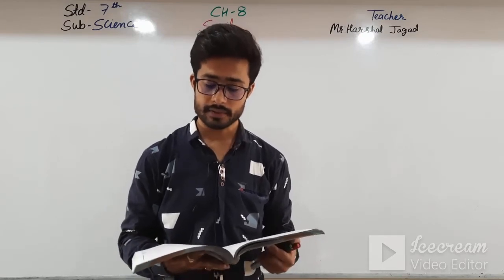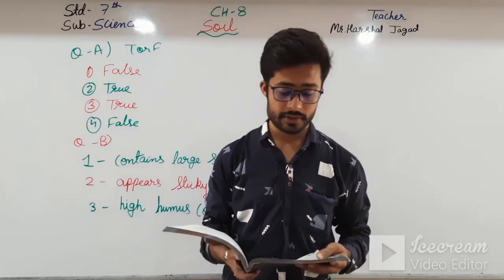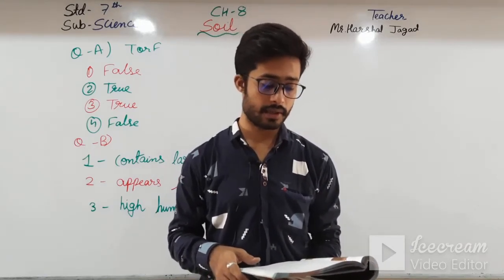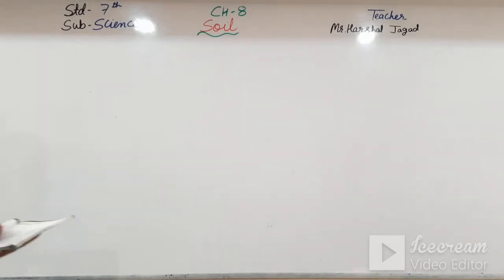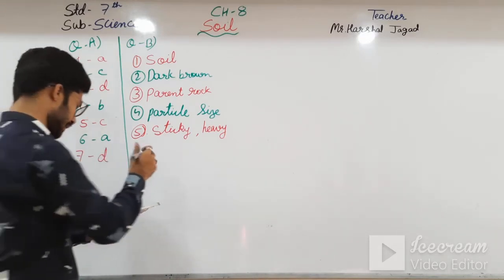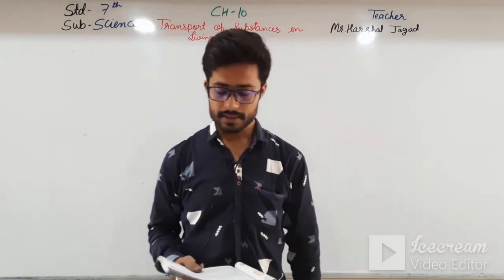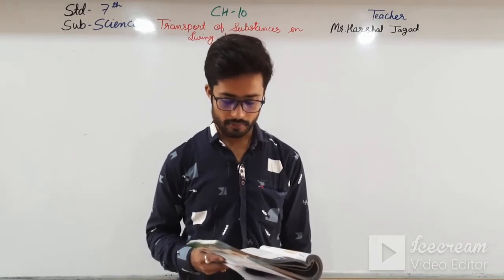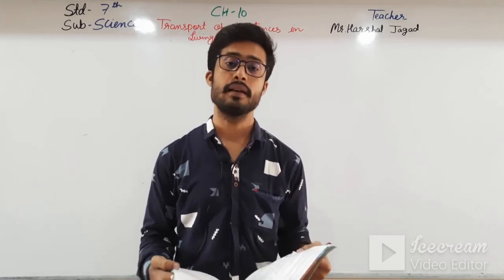STD:7 (ENG.MED) | SCIENCE | CH-8 | SOIL | TEACHER: MR. HARSHAL JAGAD